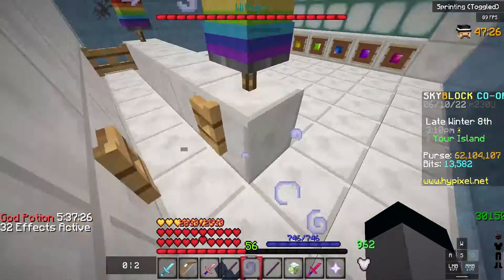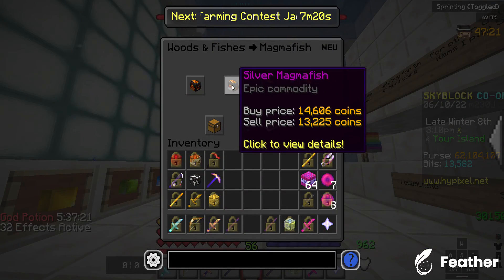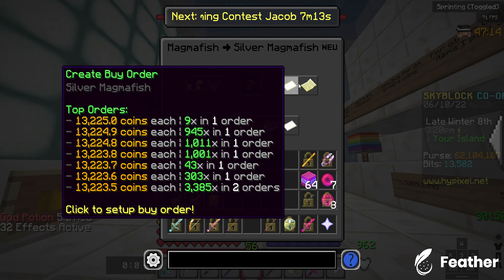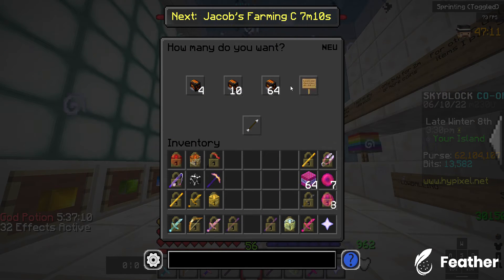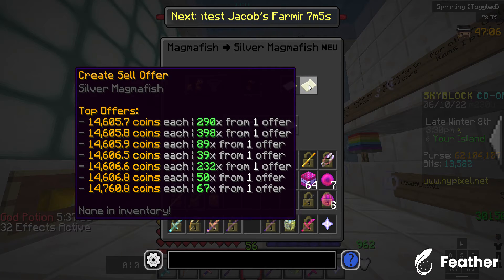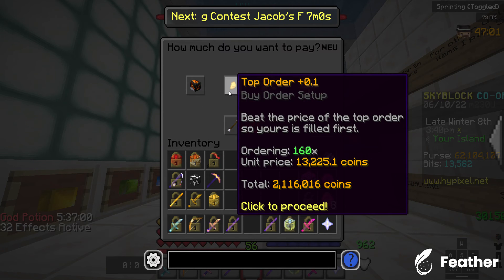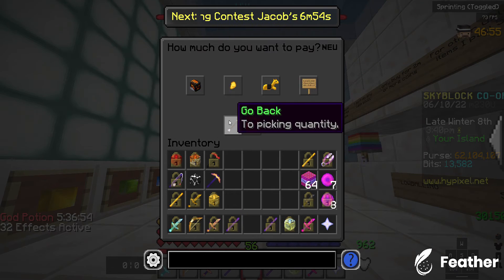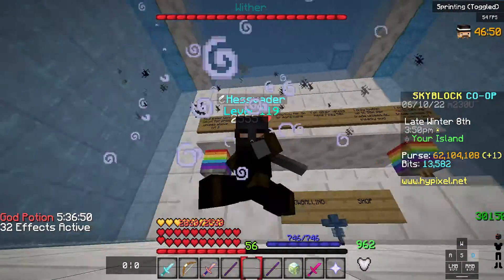THIS FLIP MAKES 10M COINS (HYPIXEL SKYBLOCK)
Hey guys, this flip is insane, and you could just afk tens of millions of coins.

We are also racing @thatpandaguyy to 200 subs, and we are in the lead.

WARNING: THIS FLIP MAY DIE DOWN SO I WILL NOT BE RESPONSIBLE IF THE FLIP DIES AND YOU DUMP MONEY INTO IT.